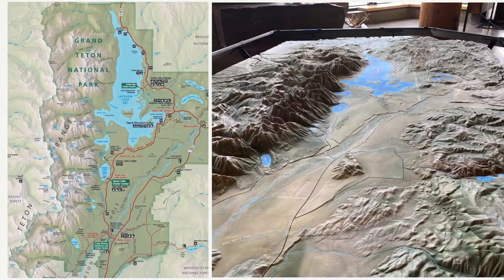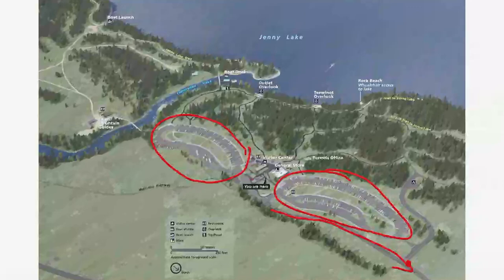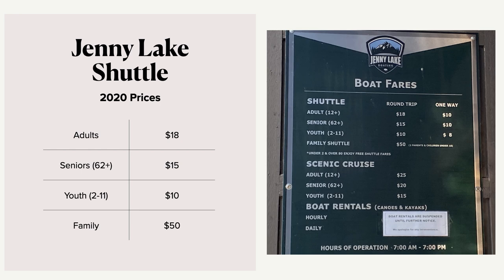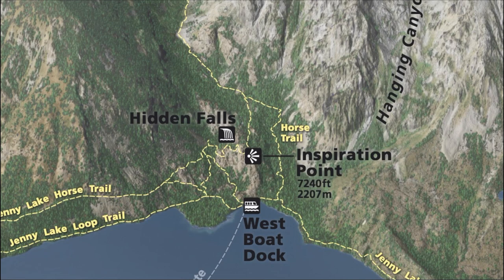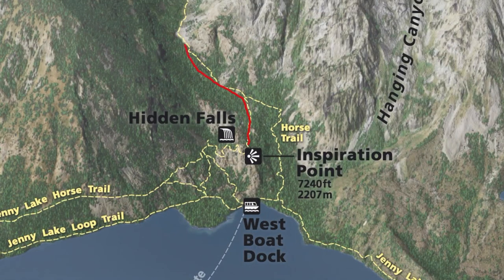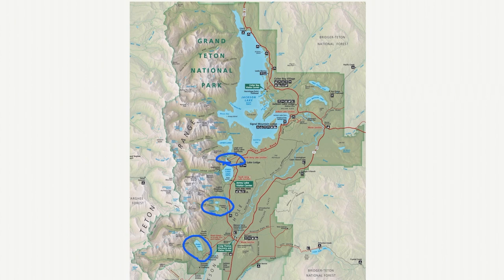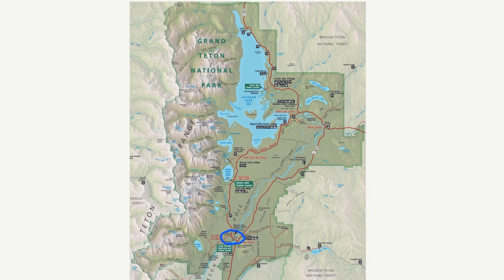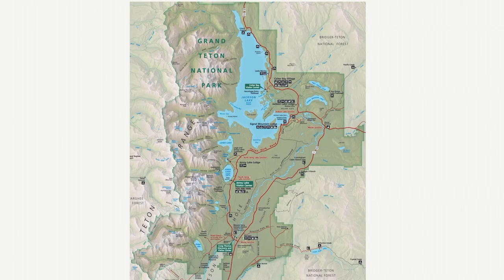How to Do Jenny Lake, Hidden Falls, & Inspiration Point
Not sure what to do if you only have one day in Grand Teton? Go to Jenny Lake! We tell you what time to go, where to park, information about the shuttle system, what to eat, and more.

Enjoy a FREE Resource: 👇
⚡️Complete Guide to Jenny Lake, including: essential preparation tips, boat rides and reservations, things to do while you visit, how to save miles off of hiking, + a 5 day trip planning email course.

Chapters:
1:00 Teton Orientation
1:45 Jenny Lake Parking
2:40 Buildings
3:15 Jenny Lake Ferry
5:39 Hiking Hidden Falls
6:53 Inspiration Point
8:09 What not to do in the middle of the day
9:01 What to do in the afternoon
9:44 Where to eat
10:34 Animals
11:22 Historical sights